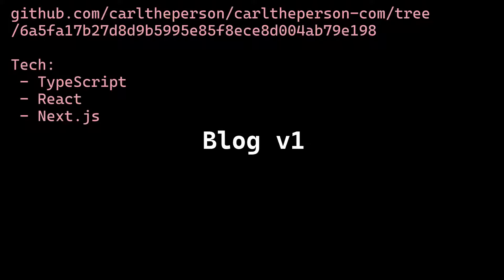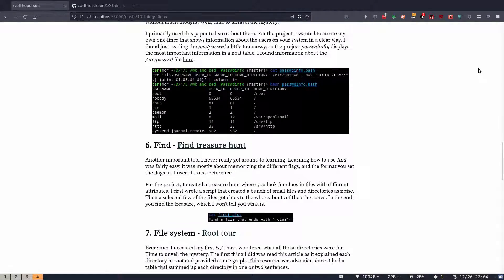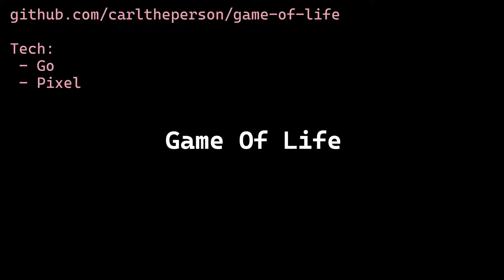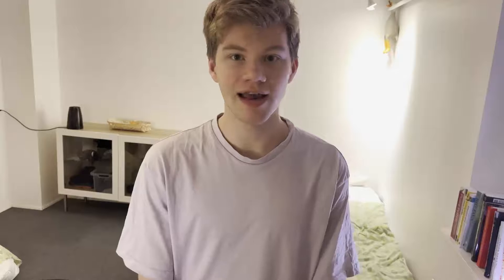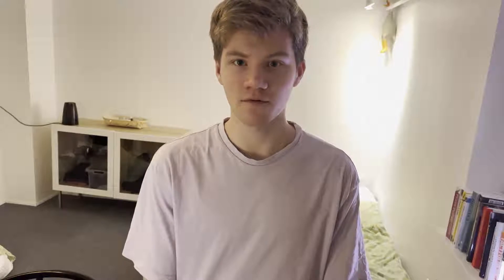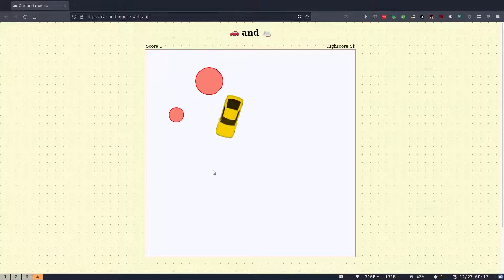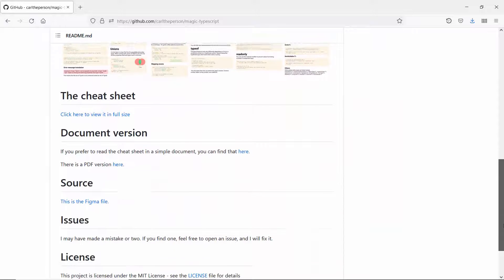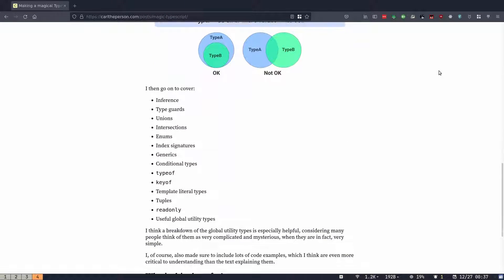All The Programming Projects I Made In 2021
Get ready for next year!

00:00 - Intro

00:29 - Blog v1

01:20 - 10 Things Linux

03:24 - Game Of Life

04:00 - Blog v2

05:30 - Same App Different Design Patterns

06:32 - Car And Mouse

07:39 - Geo Memorizer

08:59 - Magic TypeScript